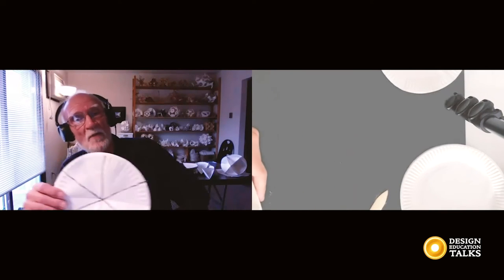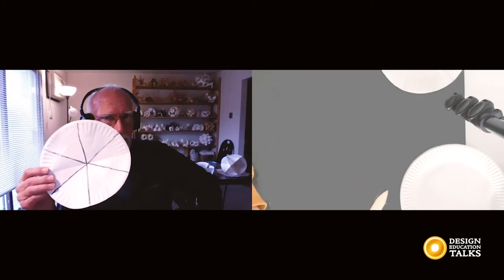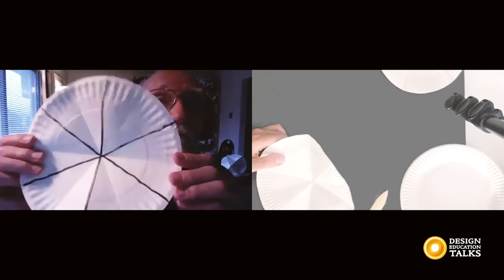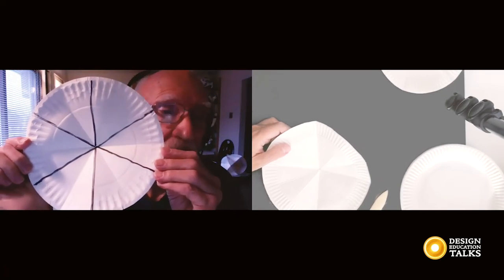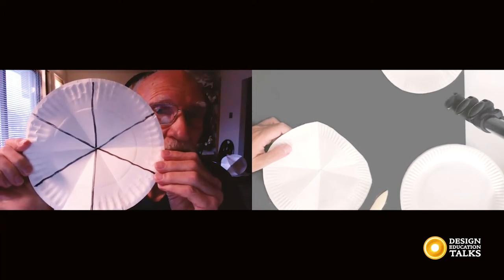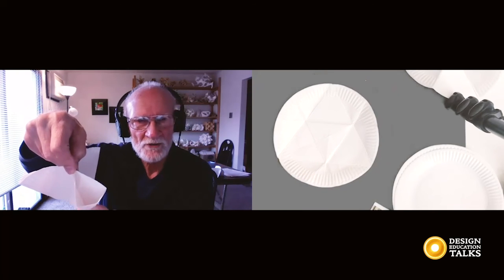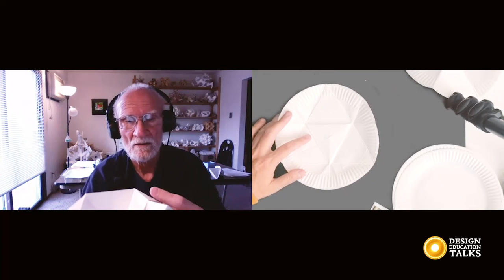Design Education Talks Ep. 62 - Bradford Hansen-Smith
NEW YEARS SPECIAL PODCAST WORKSHOP!!!

Bradford Hansen-Smith spent the first half of his life as a sculptor; then it changed. Inspired by the work of Buckminster Fuller he took ten years to educate himself in geometry and math seeing that it all goes back to the image we draw of the circle. The next thirty-two years he has been exploring folding circles with people interested. Without any degree, and no certification, he taught folding circles in and out of classrooms, from first grade through college level, working with teachers, presenting internationally a new approach to geometry and mathematics, a new way to do and think about what we do. During that time, he has written seven books and has published papers on folding circles.

He calls this approach Wholemovement, folding the circle for information. It is comprehensive through the hand-on experience of folding the circle as unity and observing what is revealed. This is about the transforming changes of order and organization all in one place; nothing is added or taken away. Information is not constructed or put into the circle. Through a principled sequence of folding, observing, and reforming, the directives for the process are inherent to unity in the circle, it is whole. Folding the circle demonstrates spherical unity beyond all other shapes and forms. It is about learning to see what is not seen, attending to what we do, and to use what is revealed to discover what we do not know. This provides any folder with experience to know circles are not what we are told they are, they are so much more: as it is with most information we are given.